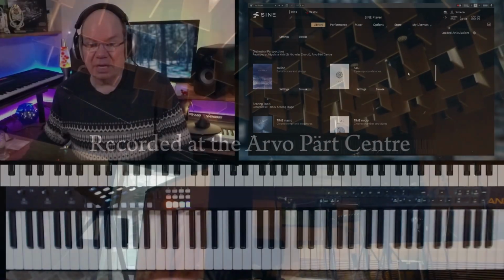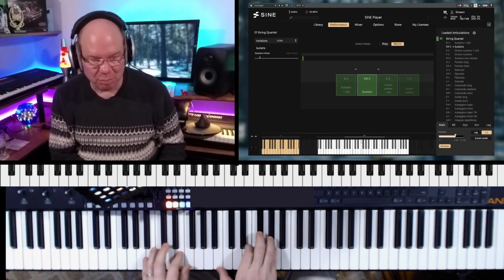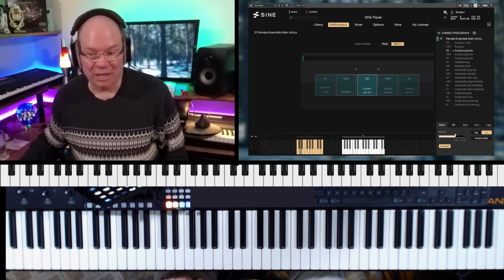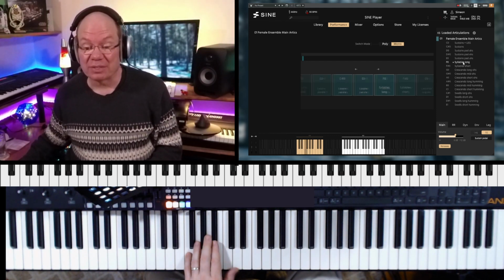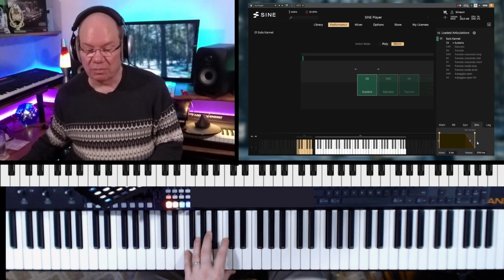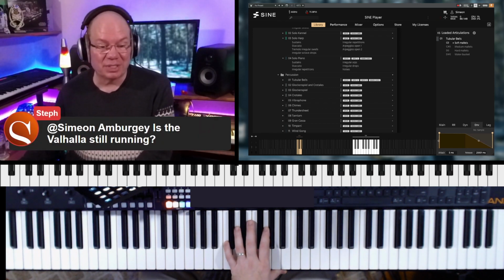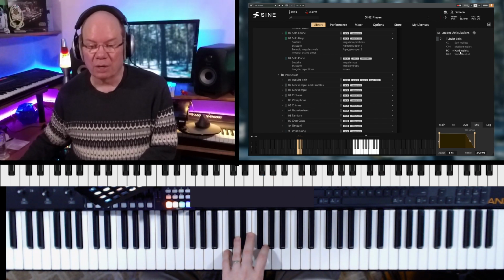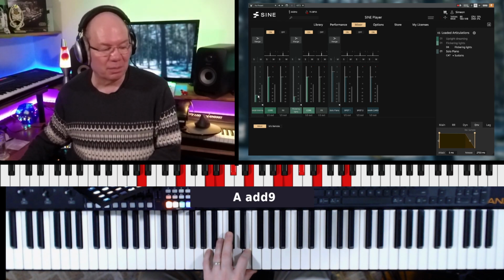Orchestral Tools SALU The Inward Journey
@OrchestralTools2021  featured a beautiful keynote introducing their latest instrument collection SALU. It is a very intimate selection of instruments and vocals that take you into the deep woods of Estonia providing new places of inspiration.

00:00:00 Introducing SALU
00:00:29 String Quartet
00:05:58 Orchestral Tools Purchasing Options
00:06:34 String Quartet - More Articulations
00:18:01 Solo Viola and Cello
00:21:06 Voices
00:28:24 Plucked And Keys | Kannelle
00:31:54 Solo Harp
00:34:31 Kannelle - Harp - Piano
00:38:42 Soft Upright Piano
00:43:48 Percussion
00:48:39 Processed
00:56:48 Layering Piano With Processed
01:01:50 Oh Come All Ye Faithful